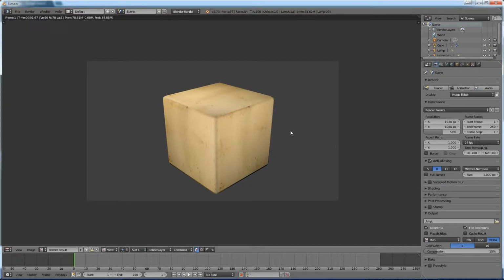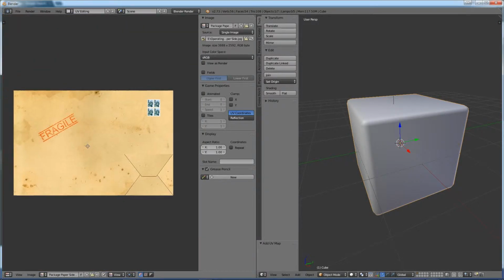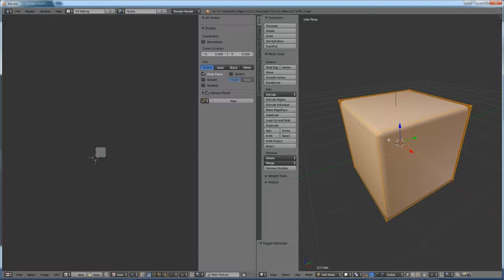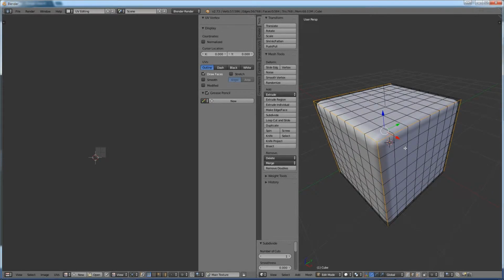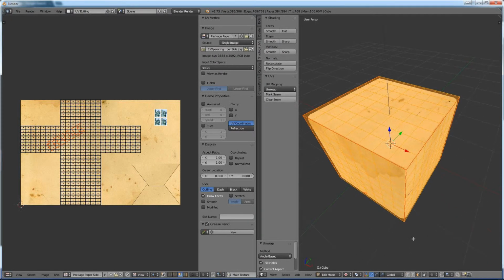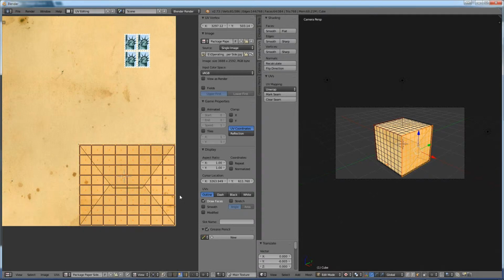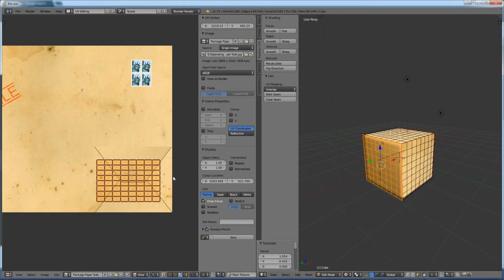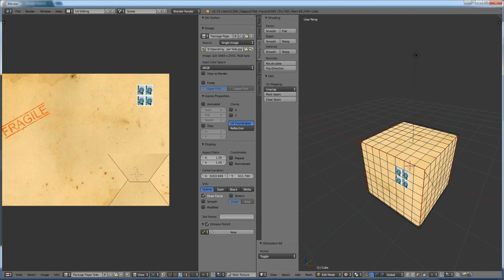Blender Tutorial - Texturing a Postal Package - Part 2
This is the second of a four part tutorial covering some basic texturing techniques in Blender including:

Quick and dirty simple method with no UV Mapping
Precision Texturing with UV Mapping
Using multiple UV Maps
Applying Bump Maps
Precision Bump Mapping
Multiple Bump Maps